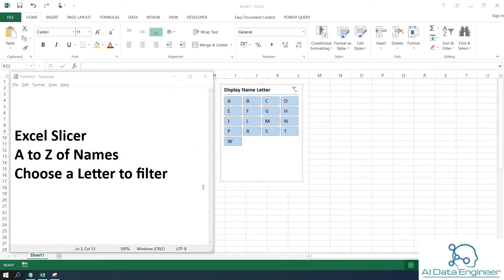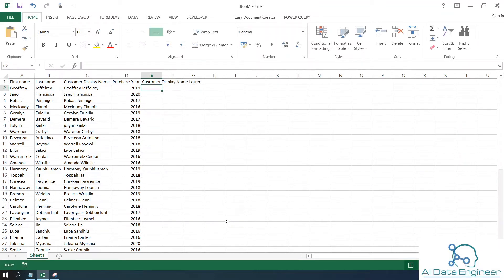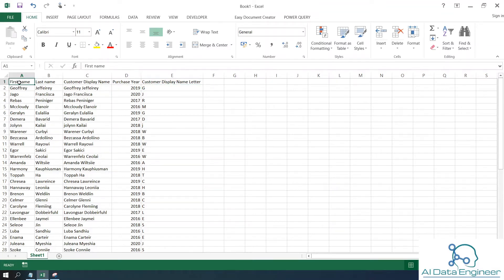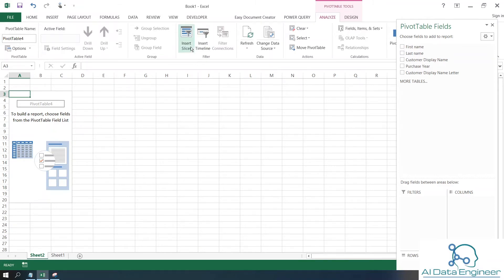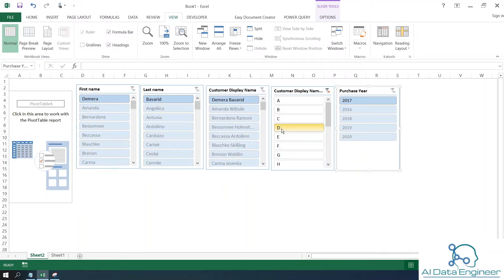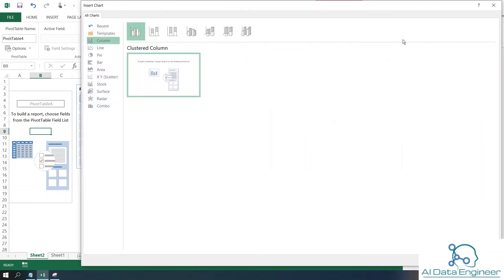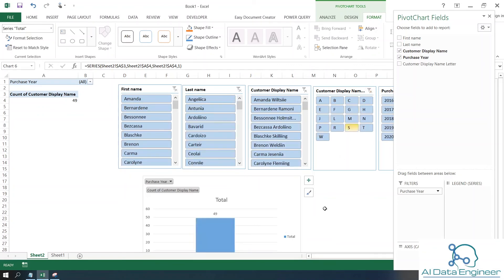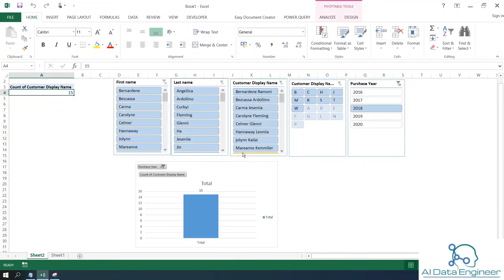How to use Excel Slicer - Multiple columns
How to use Excel slicer to display multiple columns. Example of display names A to Z and choose a letter to filter the data.